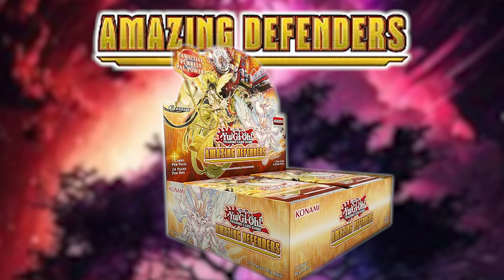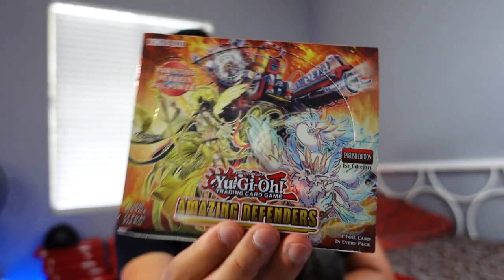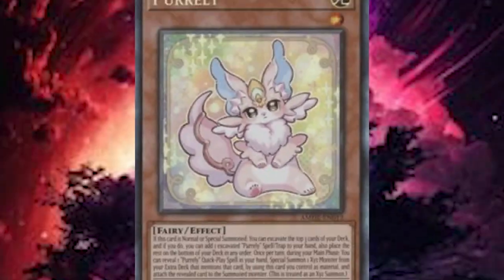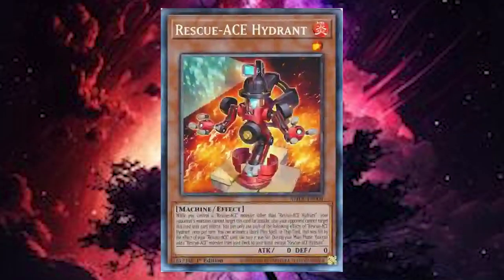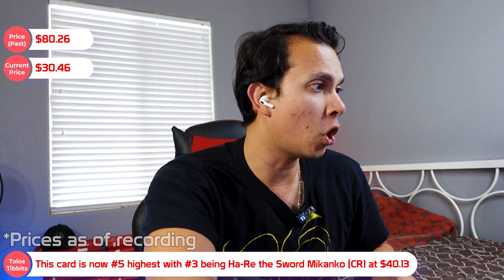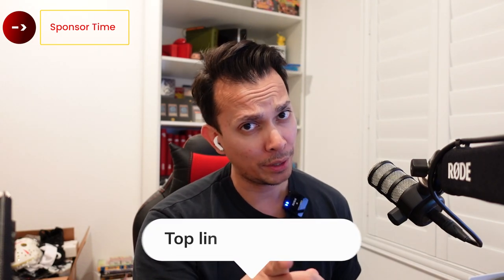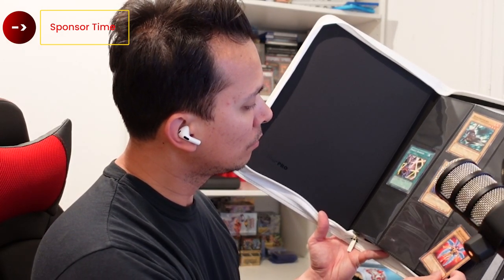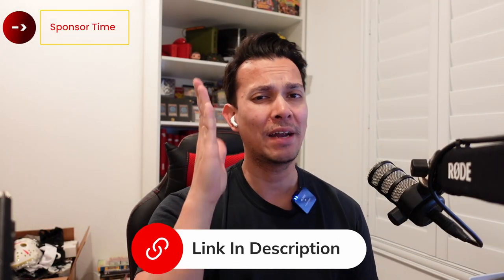Opening Amazing Defenders a Year Later (And Prices Just Got Worst!)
Ultra Pro Binder (Protect Your Investment)
Today's opening is from Past Talos (before the move) for Amazing Defenders as we take a look at prices a year later. Did it stack up? Did prices go up at all or did it take a massive drop in value? But how bad could it be?! Let's find out!
This 60-card set gives you new ways to build up mighty monsters that can dominate Duels. Each theme has a unique gameplay style to enjoy, so try out all 3 and see which one is your favorite! Here’s a taste of things to come.
A fully equipped rescue vehicle that’s first on the scene! It’s got all the tools you need to survive and overcome any threat. An Xyz Monster that needs a little TLC to reach its full potential! Raise it well and there’s nothing you can’t accomplish together. A Ritual Monster who only appears upon mastering the mystic dance. What kind of powers does it hold?

In addition to the cards that make up these three strategies, Amazing Defenders will also include some older cards to help you build these Decks. On top of that, 15 cards in the set will also be available as Collector’s Rares!

The Amazing Defenders booster set contains 60 cards:
10 Ultra Rares
15 Super Rares
35 Rares
*15 cards in the set are also available as Collector’s Rares
Have a  good one everyone!
Timestamps:
0:00 Let’s Open Packs from Amazing Defenders
0:10 Quick Comment from Present Talos
0:43 Back to Past Talos on Opening Amazing Defenders
1:06 Amazing Defenders High Value Chase Cards
1:40 What are some your chase cards from this set?
1:58 Amazing Defenders Pack Opening Time!
7:19 Sponsor Time: Ultra Pro Binders (Protect Your Investment!)
8:07 Back to more Amazing Defenders Booster Box Openings
19:55 Final Thoughts with this Set
21:02 What is the next set to open from the Past?
Edited by: Alexander
Revision Edits by: Talos
Hosted by: Talos and Bella (Guest Appearance)
Thumbnail by: Talos